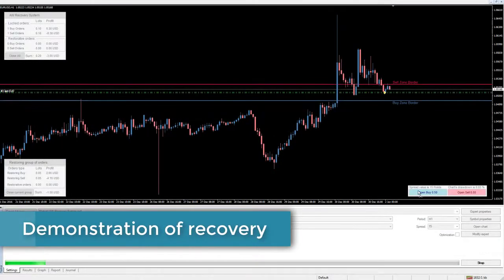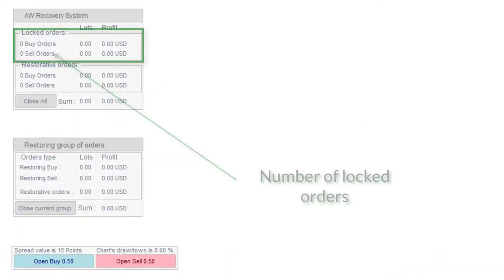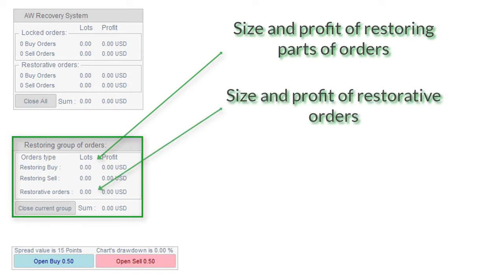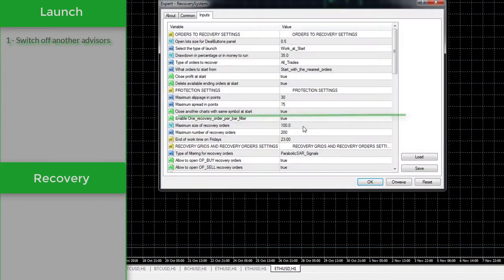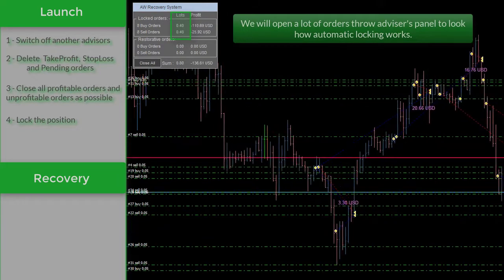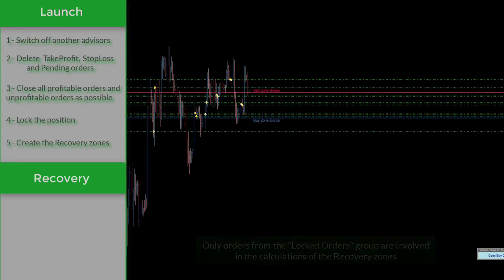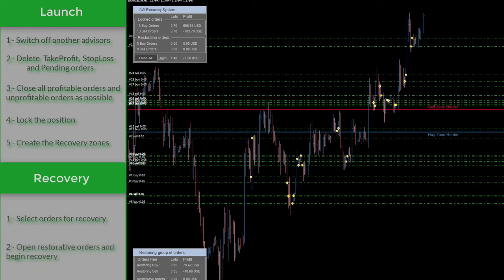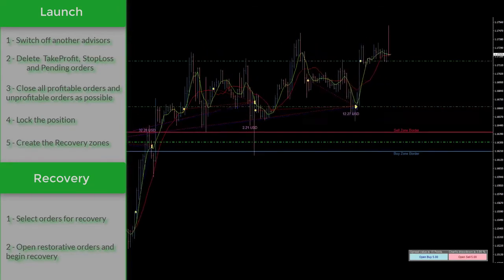Система Recovery System